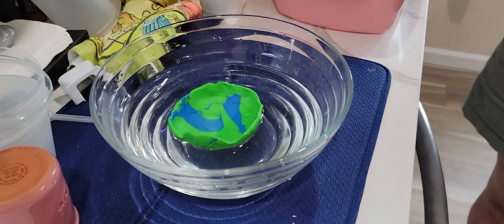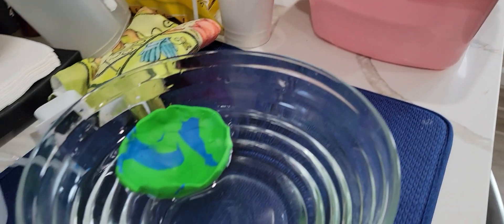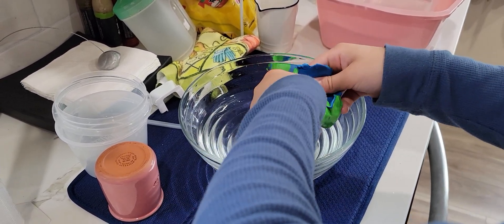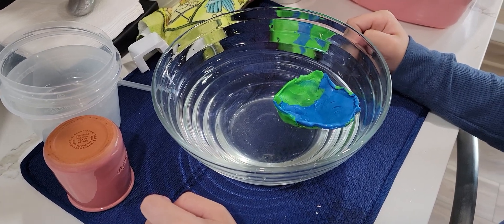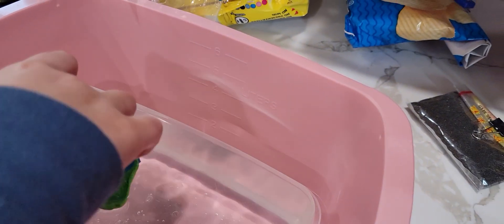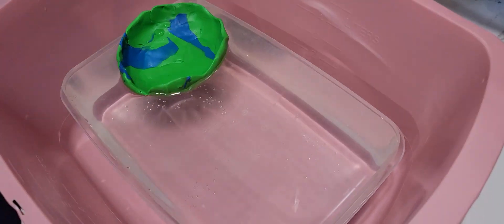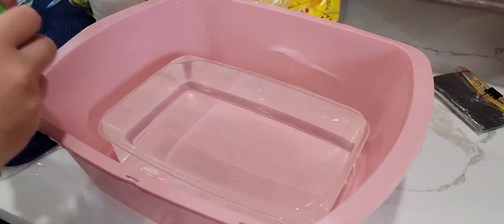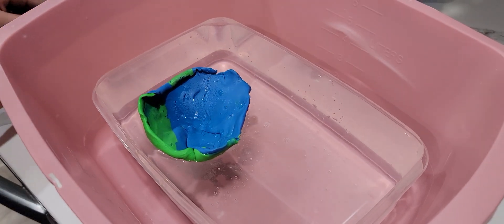Floating Clay Boat Water Displacement Science Experiment!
ADA: addr1v9760sf7eaa8dda6d2cdj46cc30h9dksaavzwkjnngehaaqspchz8
ALGO: ILOB37QSY2NIJCVDDVF5COCGPFBWIRGFAY34CF5QA7BRC3ZLQ5XQBAKS2E
BTC: 38ZxH3smJjf1K6sLNjQsjcs4JA5QzwGkPr
DOGE: DJo8mZdqjd7Z6dSTNDd4Qx4UbcYUccWFoK
ETH: 0x44b843042c828F24a36Ef41aD893076E365FFaFC
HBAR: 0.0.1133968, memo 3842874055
LINK: 0x03083Bac73ebE625aa327bD1146f4D405E4B8BcC
LTC: MDpDWWfsPowYGTS7jJRGi2cGX5FoFGd61H
SHIB: 0x6c2e38B1c15bB8981c74FC08c17529F5370E0B40
USDC: 0xC905a3E8584AAeC0759D88bDb375C21609aF33BA